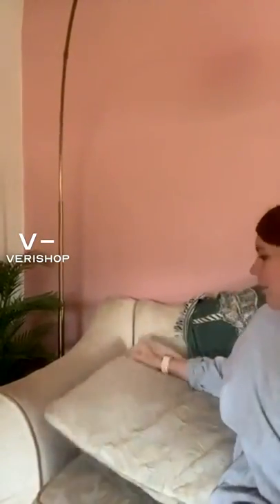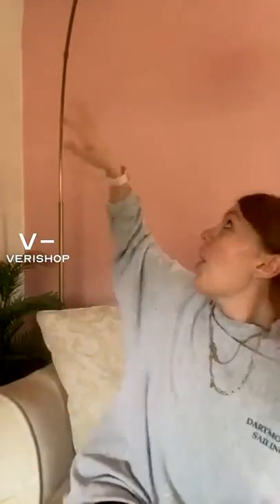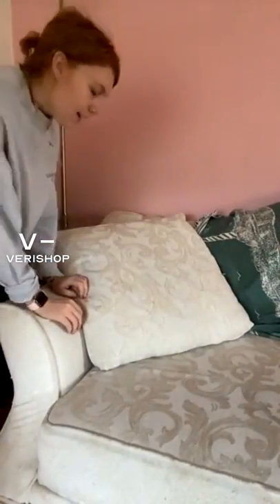Brightech Olivia LED Arc Floor Lamp Review